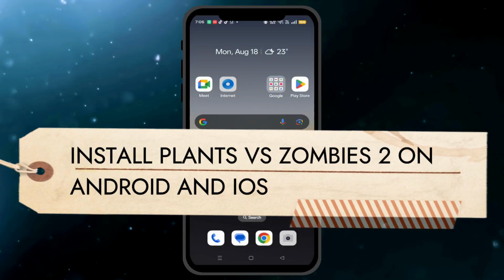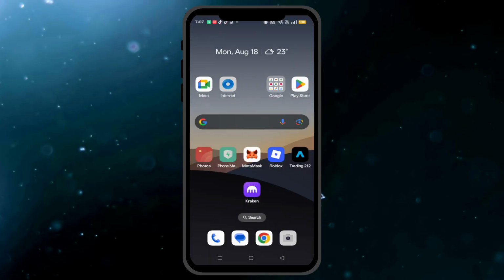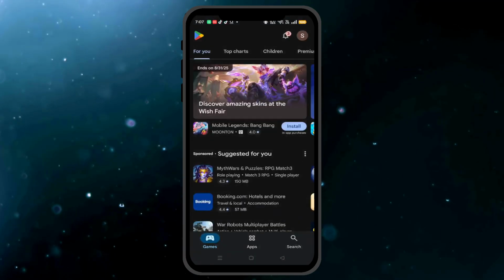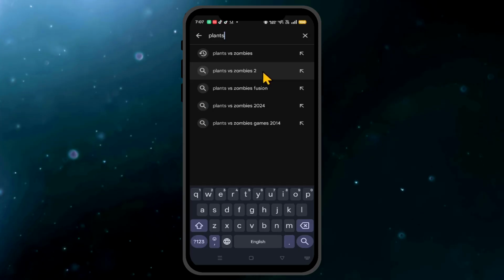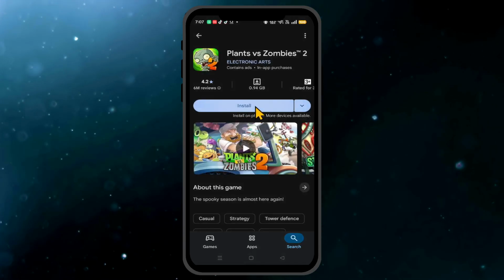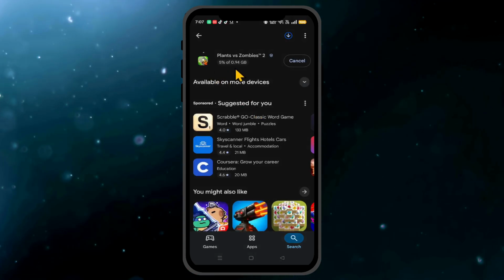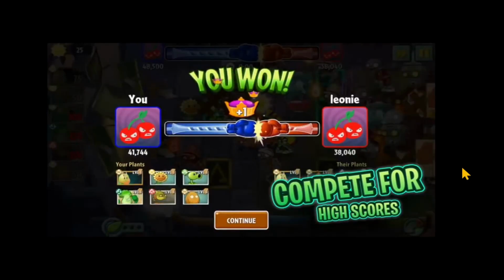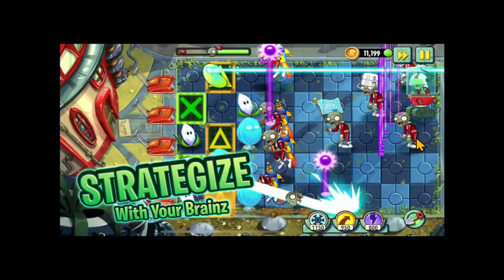How to Install Plants vs Zombies 2 on Android & iOS | Step-by-Step Guide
Want to play Plants vs Zombies 2 on your phone? In this video, I’ll show you exactly how to install Plants vs Zombies 2 on Android and iOS step by step. Whether you’re downloading from the Google Play Store or the App Store, this guide will help you set up the game easily and start defending your garden in no time!

Enjoy fun strategy gameplay, new plants, crazy zombies, and hours of action right on your mobile device.